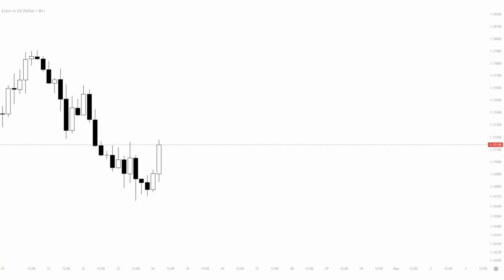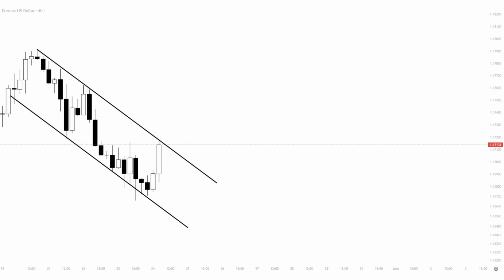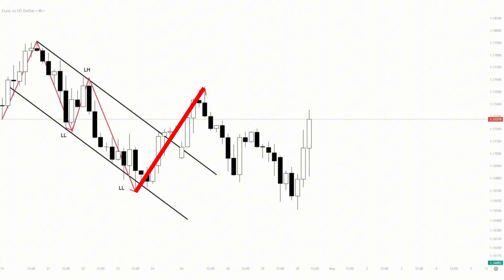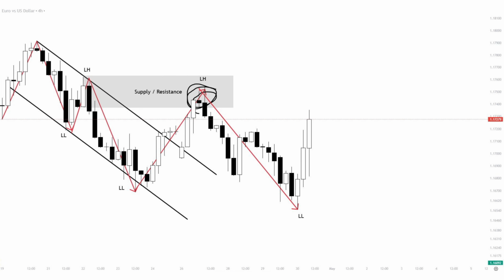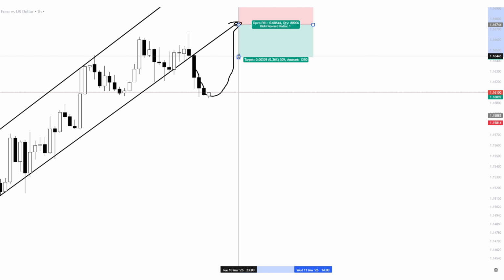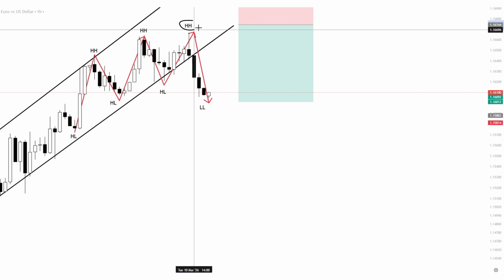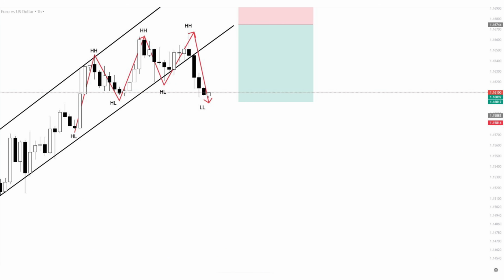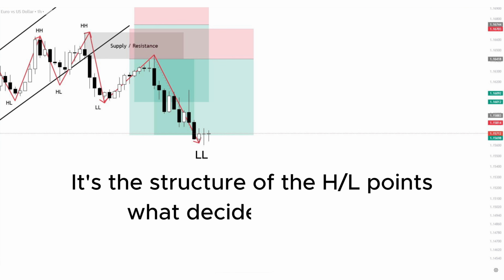How to ACTUALLY Know When the Trend Changes